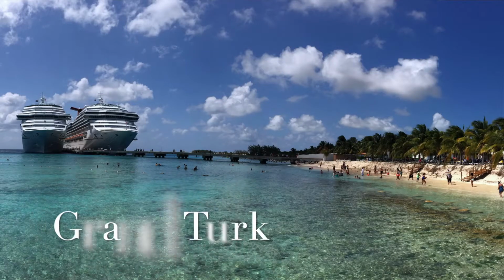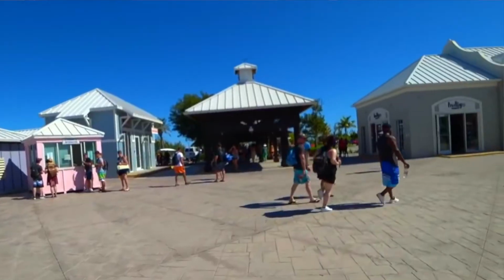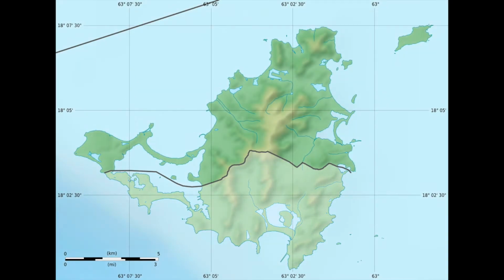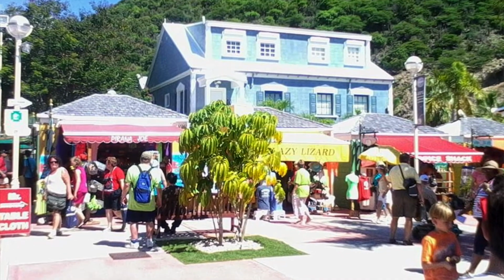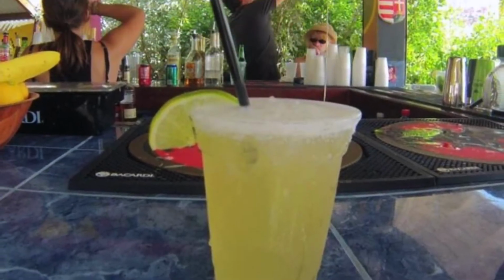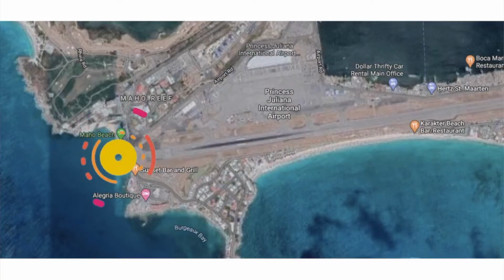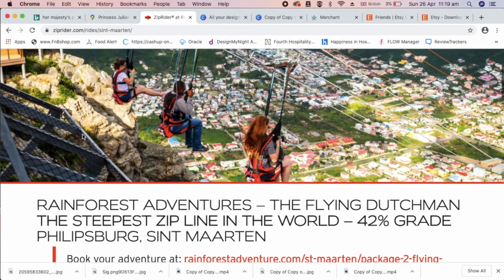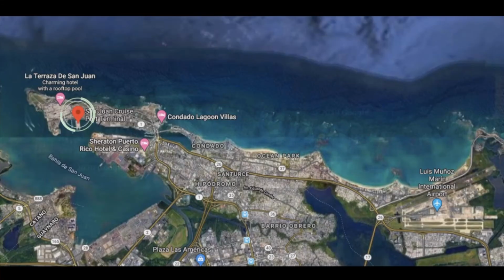The Eastern Caribbean (Part 1) - Grand Turk, St. Maarten & San Juan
We have created our Caribbean Series to get you closer to our favorite Caribbean islands! We have chosen our 6 favourite islands from the Eastern Caribbean, and in this video we will travel into the first 3!

GRAND TURK, ST. MAARTEN & SAN JUAN (Puerto Rico).

Join us! We would love to inspire your next adventure!!!

OUR LOGO WAS CREATED BY OUR FRIENDS AT N86 DESIGN STYLE!

THE VIEWS AND OPINIONS EXPRESSED IN THE MEDIA OR COMMENTS ON THIS CHANNEL ARE THOSE OF THE SPEAKERS OR AUTHORS AND DO NOT NECESSARILY REFLECT OR REPRESENT THE VIEWS AND OPINIONS HELD BY THIS CHANNEL'S BROADCASTER OR ANY OTHER COMPANY. MUCH OF THE INFORMATION ON THIS CHANNEL IS GIVEN DIRECTLY FROM PERSONAL EXPERIENCE, WE DO NOT MAKE ANY WARRANTIES ABOUT THE COMPLETENESS, RELIABILITY AND ACCURACY OF THIS INFORMATION. ANY ACTION YOU TAKE UPON THE INFORMATION GIVEN ON THIS CHANNEL AND IT'S MEDIA IS STRICTLY AT YOUR OWN RISK, AND WE WILL NOT BE LIABLE FOR ANY LOSSES AND DAMAGES IN CONNECTION WITH THE USE OF OUR CHANNEL.